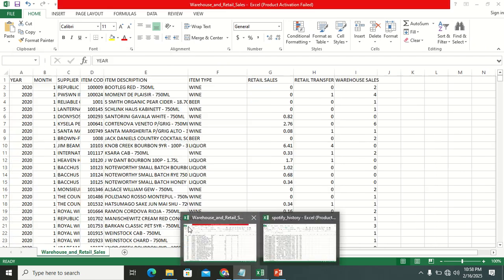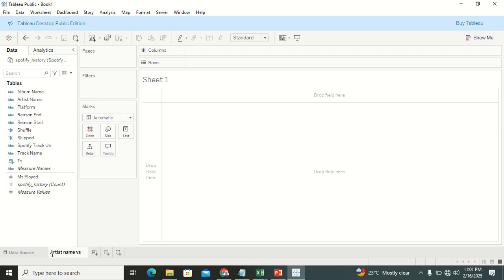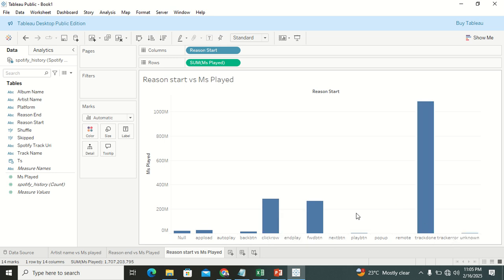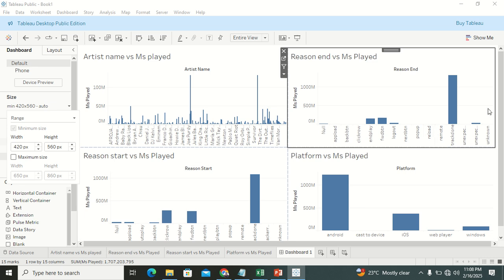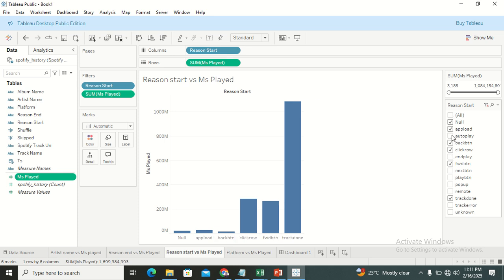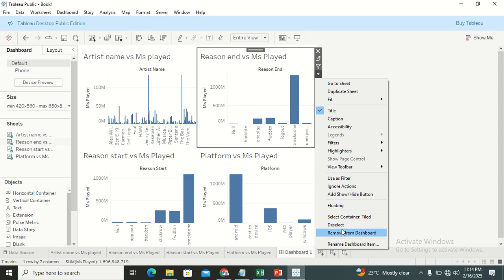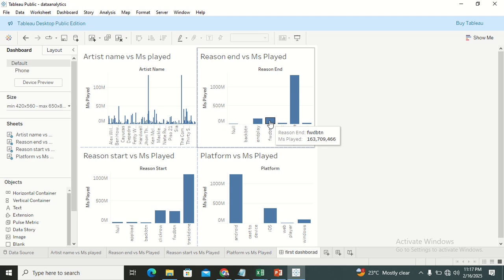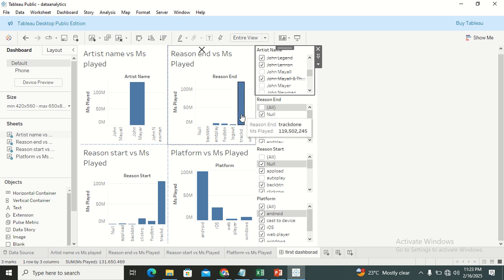data analysis assignment